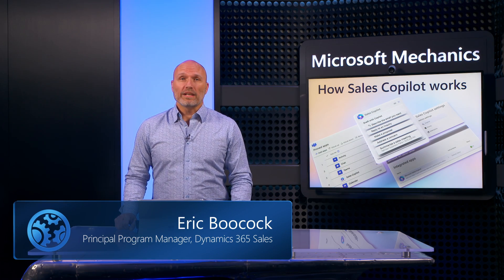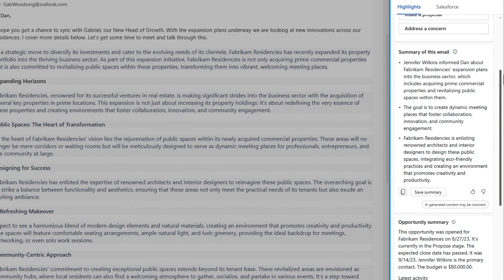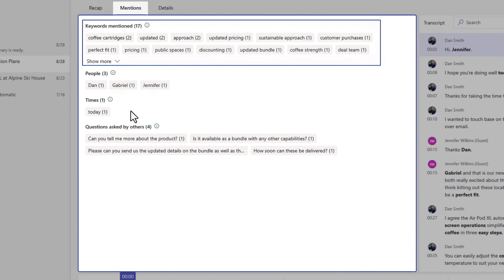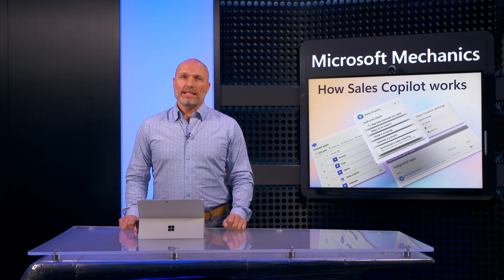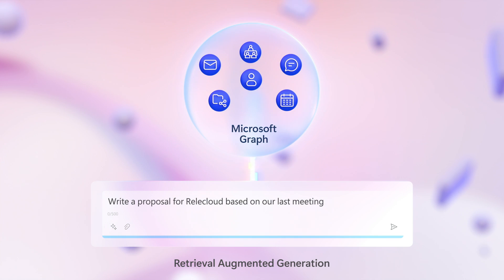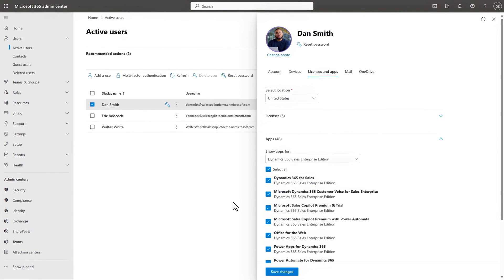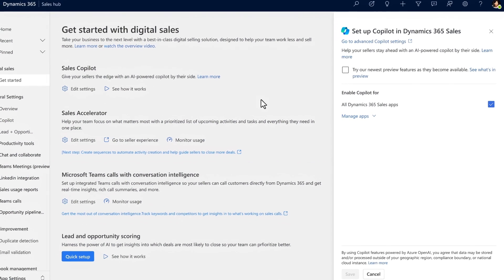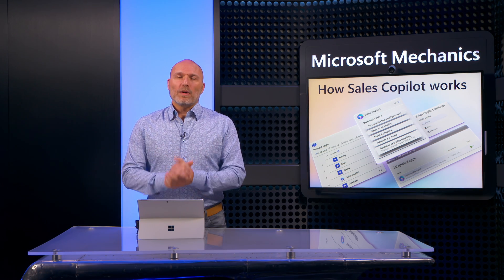How Copilot for Sales Works & How To Set It Up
Close sales deals quickly and efficiently with the new generative AI powered Sales Copilot. It provides an intelligent natural language interface to all of your sales data, in CRM systems like Salesforce or Dynamics 365, and connected external data sources. See how Copilot for Sales generates insights and content in the flow of work with skills that help you with everyday tasks in Microsoft 365 or embedded within your Dynamics 365 Sales experience.

Eric Boocock, Principal Program Manager for Dynamics 365 Sales, shares how Copilot for Sales works safely with your data and the key admin steps to set it up.

► QUICK LINKS:
00:00 - Generative AI-powered Copilot for Sales
00:50 - Copilot for Sales with Salesforce and Microsoft 365
01:42 - Copilot for Sales in Teams and Outlook
03:01 - Additional capabilities within Dynamics 365 Sales
03:39 - Data security
04:41 - Retrieval Augmented Generation
06:11 - How to set it up
07:42 - Bring external data from non-CRM apps
08:13 - Wrap up

► Link References